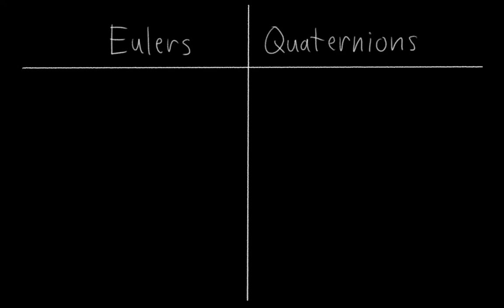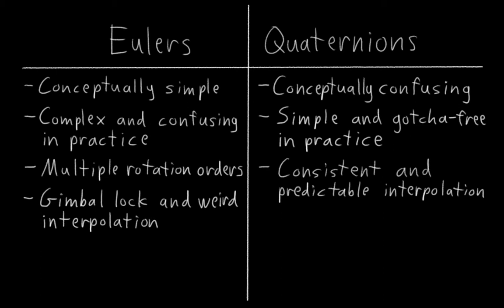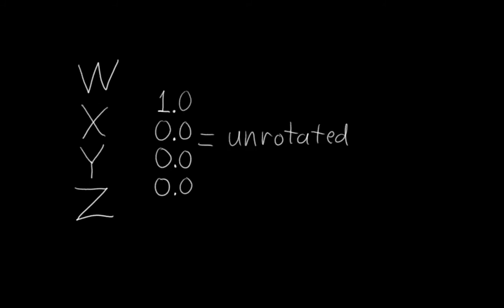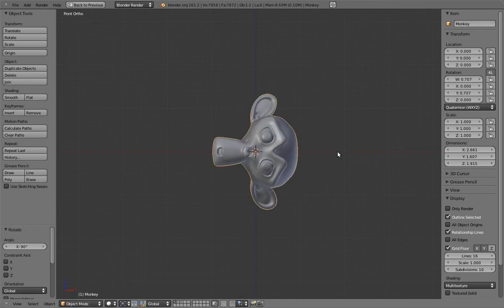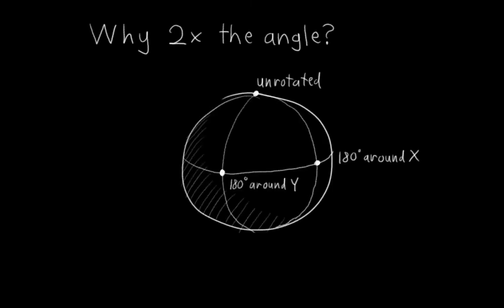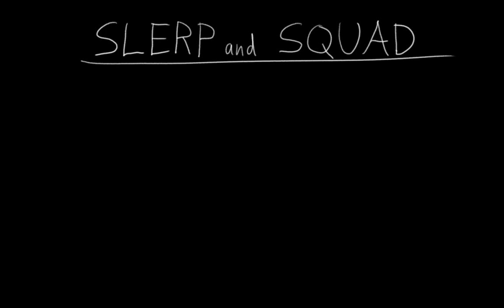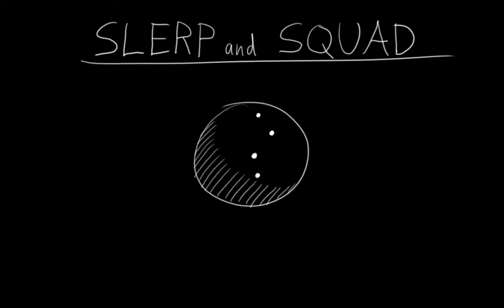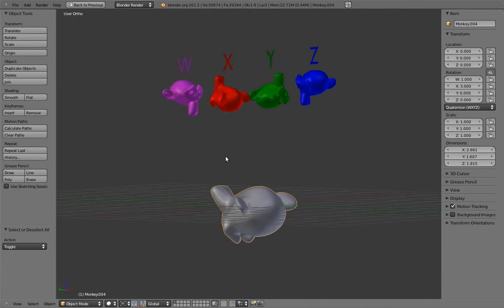Humane Rigging, Chapter 3, D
Humane Rigging, Chapter 3, D by  by Nathan Vegdahl